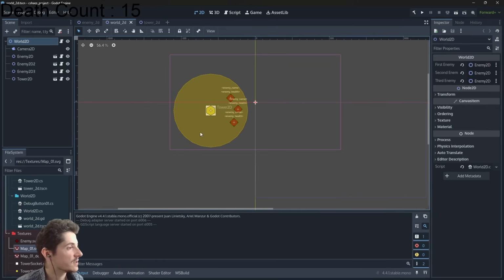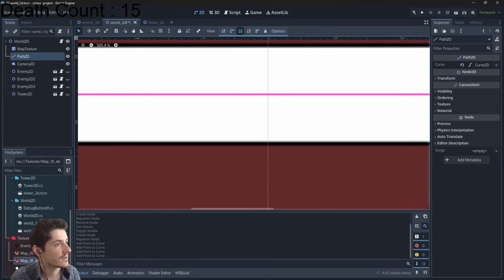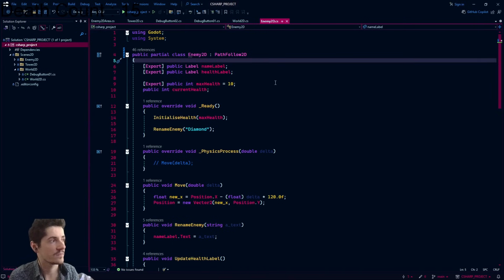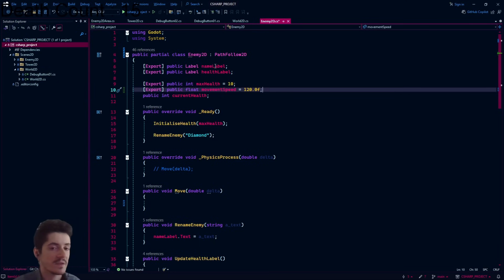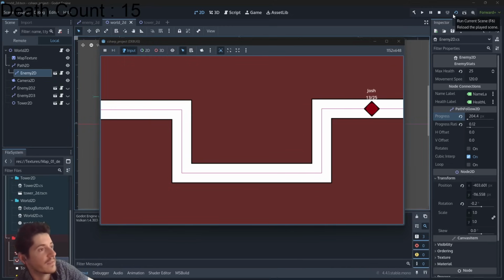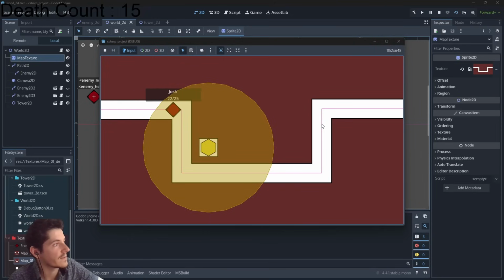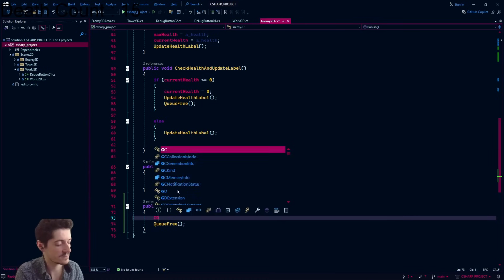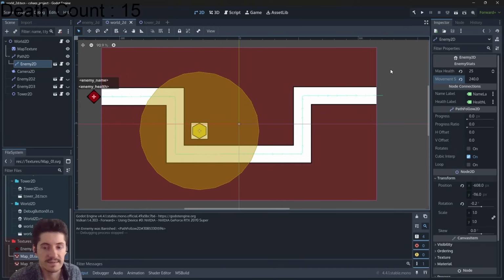07 - Enemy Pathing - Tower Defense Tutorial - Godot C# 4.4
🎥 Chapters :
[00:00] 🦦 Intro
[00:38] 🌴 Add the Map Texture to the World
[01:23] 🌴 Create a Path2D for the Enemies to Follow
[02:54] 🌴⚙️ Change Enemy2D from Node2D to PathFollow2D
[03:31] 🌴 Make the Enemy follow the Path2D
[04:31] ⚙️ Script the Enemy movement
[06:28] 🌴 Add a background to the Enemy Health
[08:00] 📝 Make the Enemy disappear when they reach the end of the Path2D
[10:43] 🦦 See ya o7

🎩 GDScript :
[--:--] I'll be doing GDScripts on demand